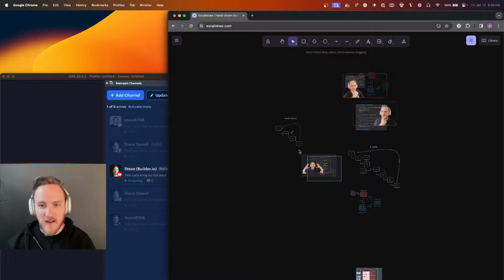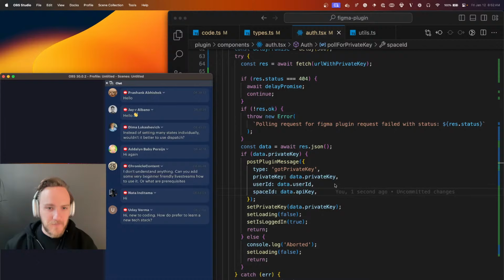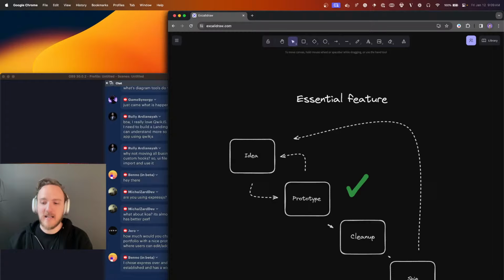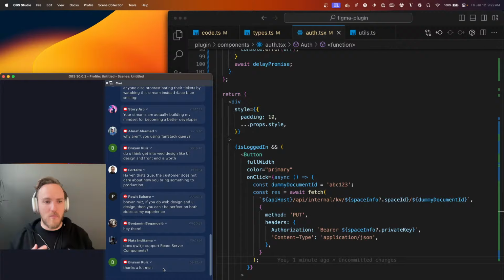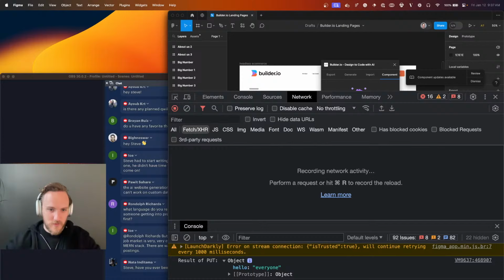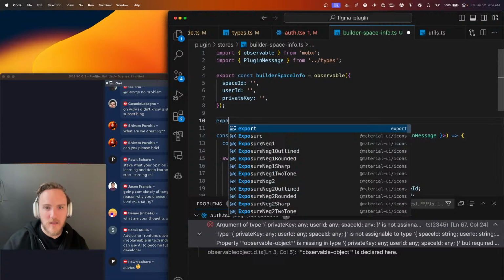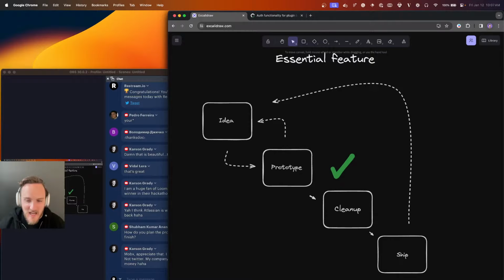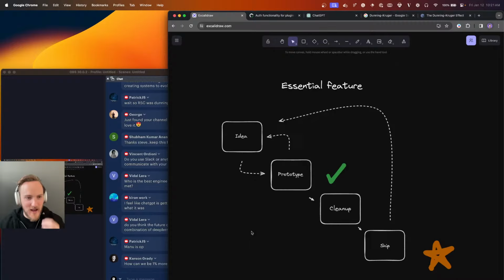Let’s bring our full stack React + Node API feature from prototype to production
together, live!